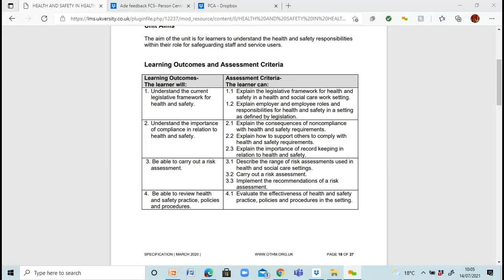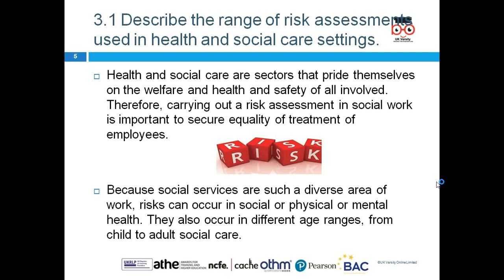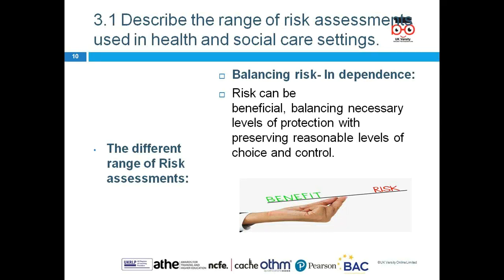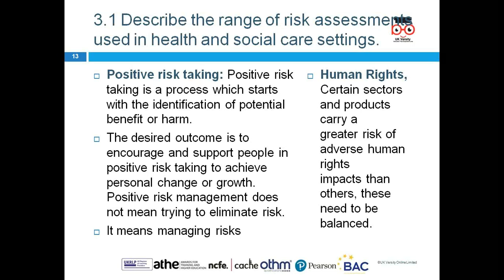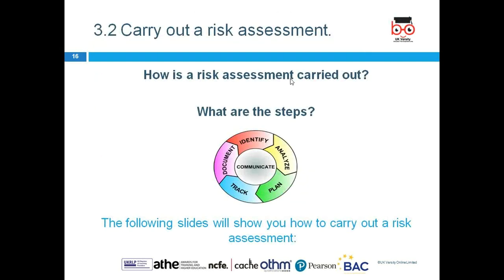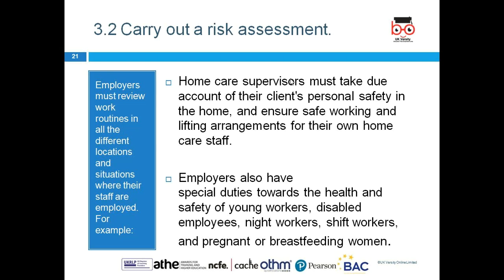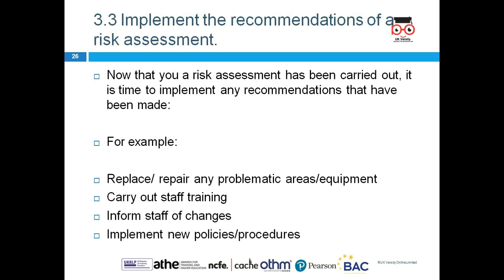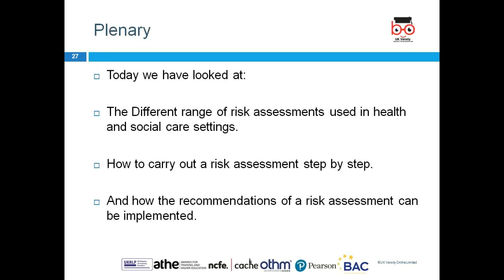OTHM L4 HSC Health & Safety LO3 2021 07 14